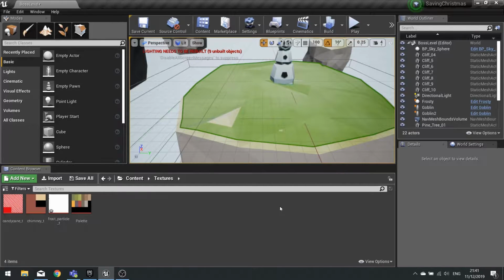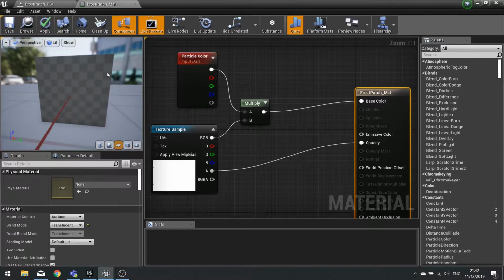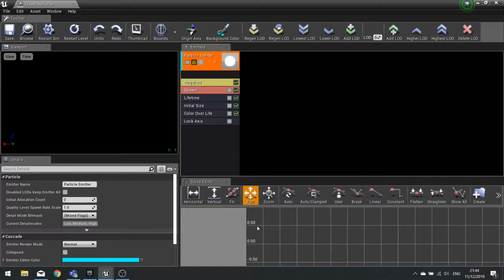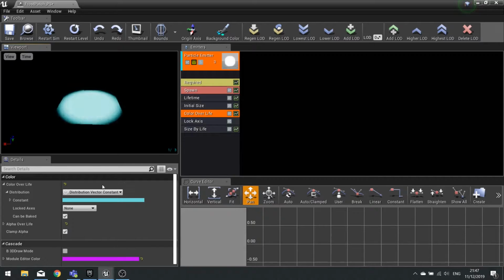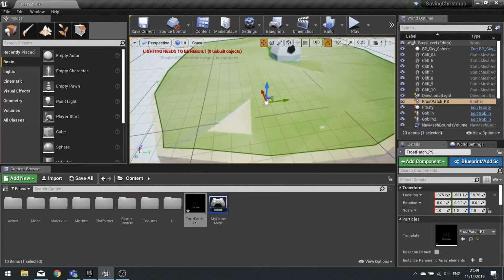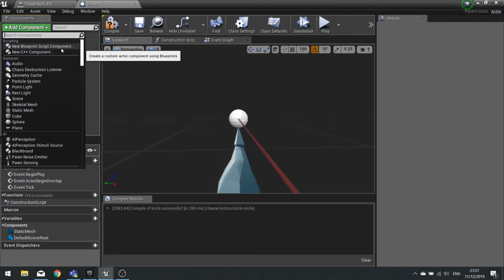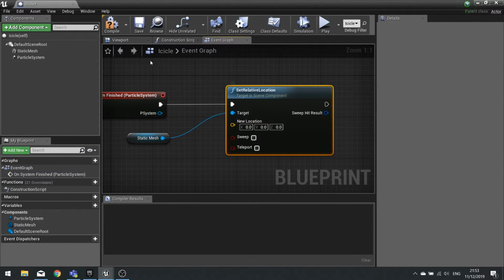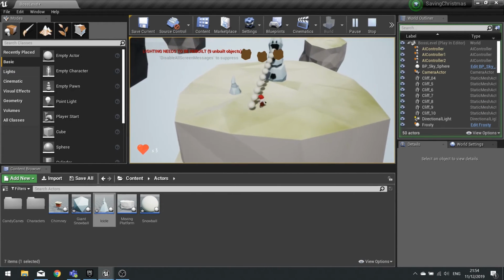Saving Christmas Part 22 - Boss Battle Icicle Spikes